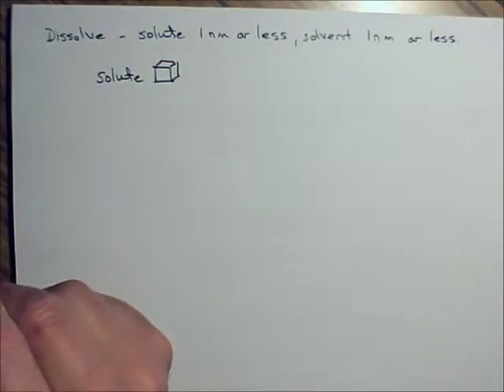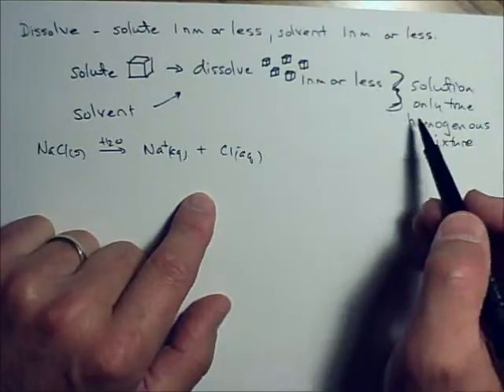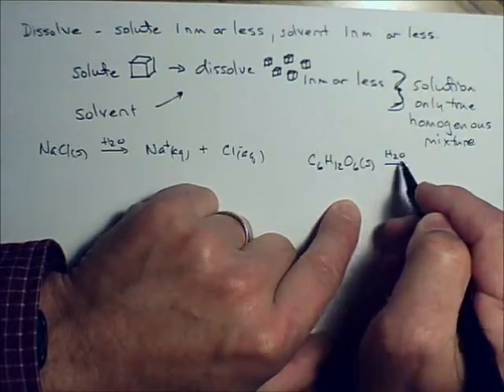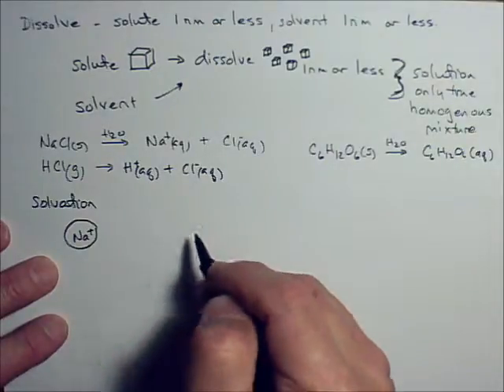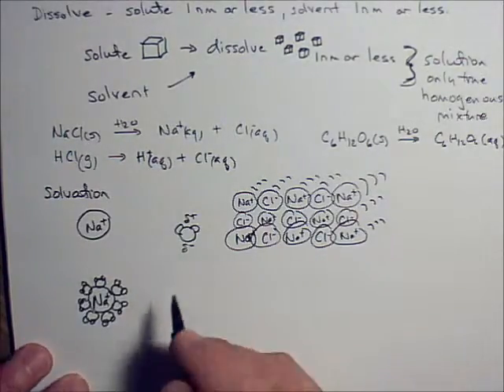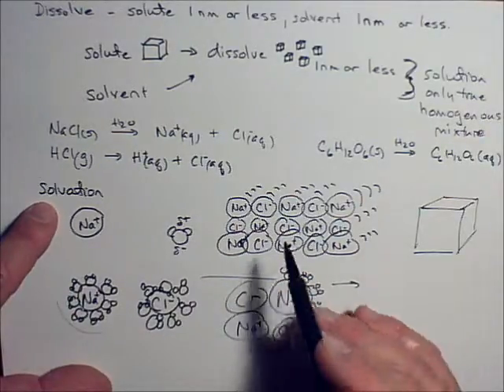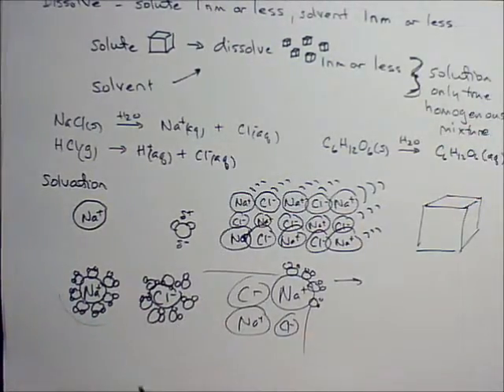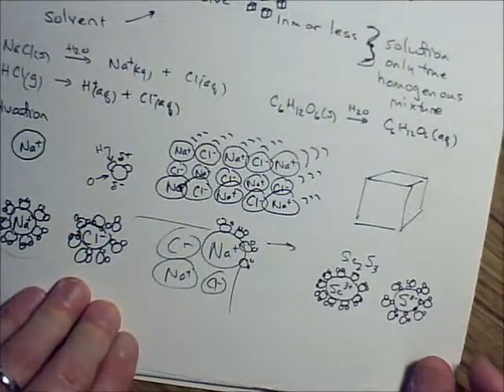My Movie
This video is an explanation of the solvation process for ionic or acidic solutes in polar solvents.  Solvation is the way that solvent particles (usually those particles are molecules) dissolve solute particles.